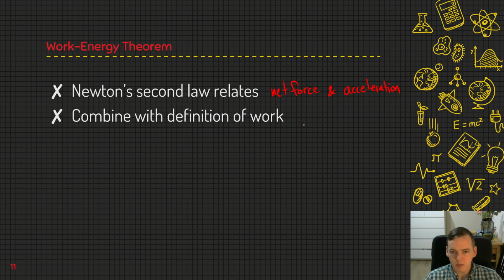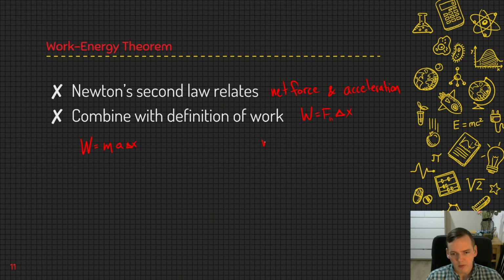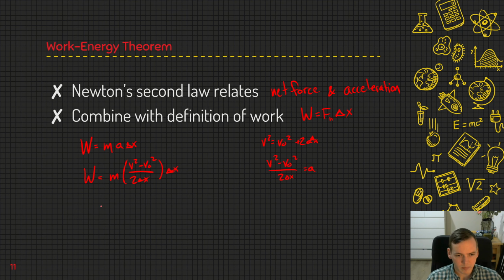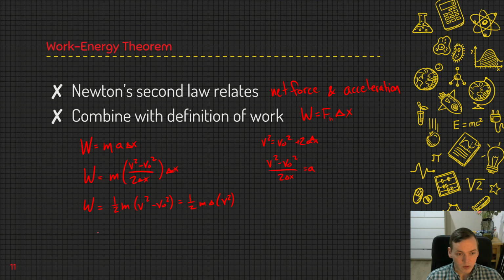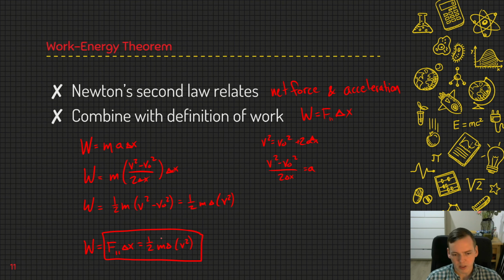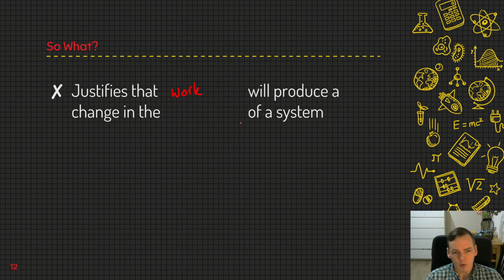3.2.3 - Work Energy Theorem